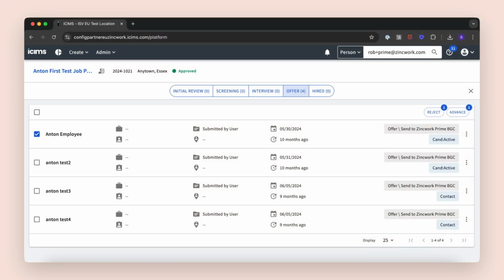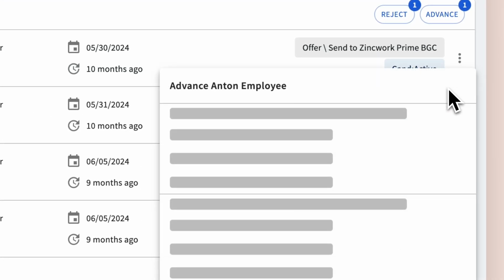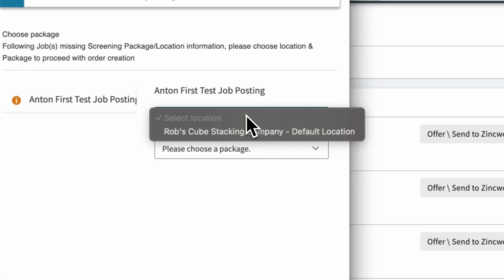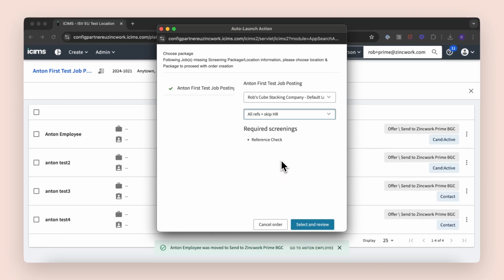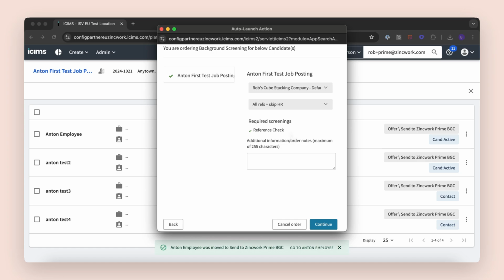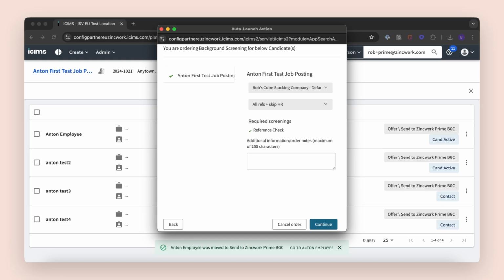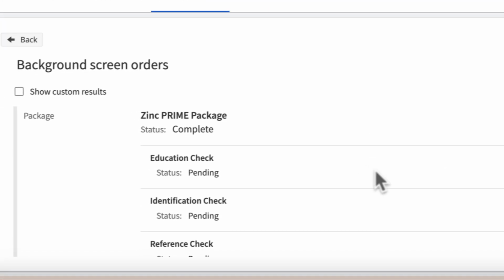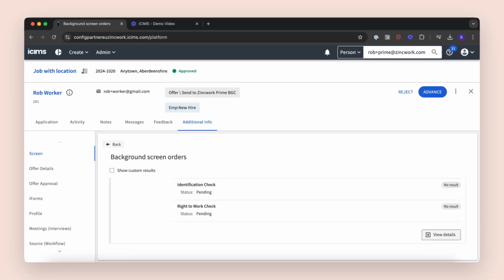How to use the Zinc x iCIMS integration